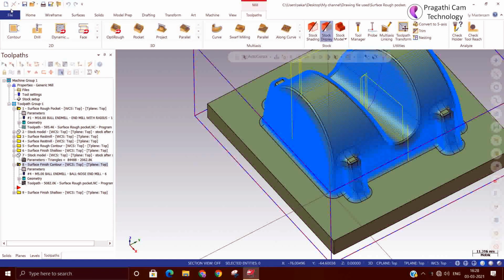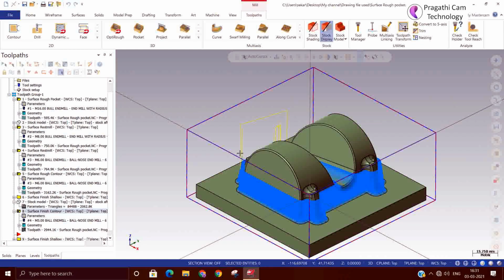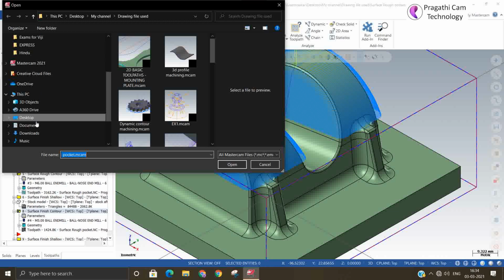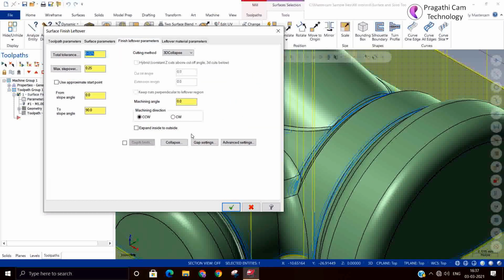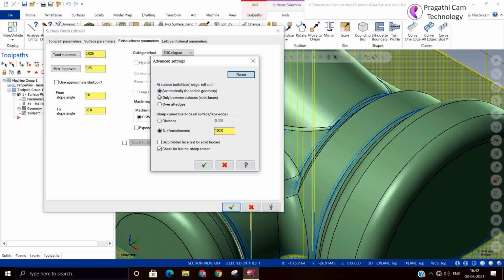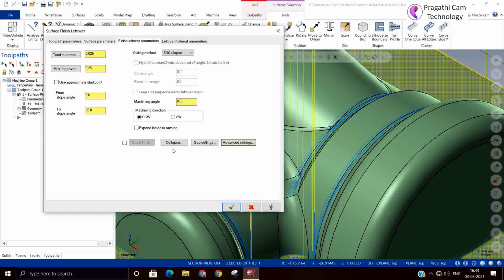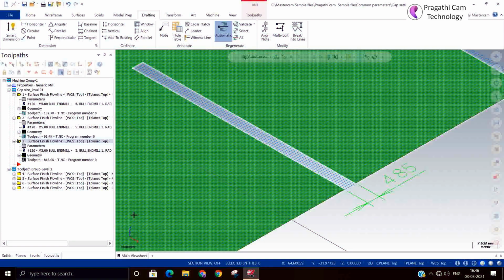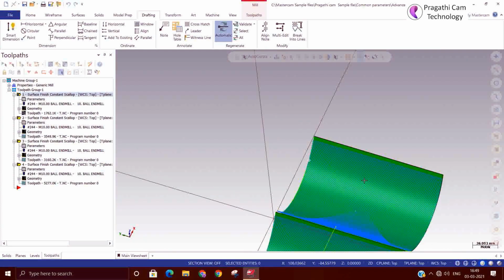Mastercam Surface Tool Path - Cut Depth - Gap - Edge Strategy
Hello Everyone,
Cut depths
Sets the minimum and maximum depths either as absolute depths or relative to the top and bottom of the part. Additionally, sets depth cuts on flat surfaces and critical depths. Click Cut depths to open the Cut Depths dialog box.
Gap settings
Sets the handling of motion when there is a break in the tool motion, such as between two surfaces. Click Gap settings to open the Gap Settings dialog box.
Advanced settings
Sets tool roll motion at sharp corners between surfaces and at the extreme edges of the part, the corner tolerance, and performs checks on solid and surface models. Click Advanced settings to open the Advanced settings dialog box.